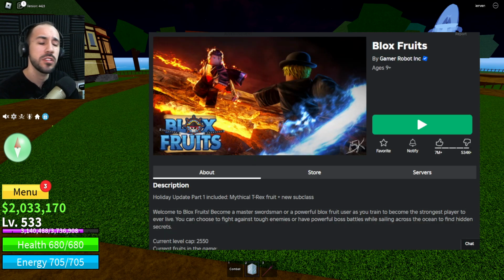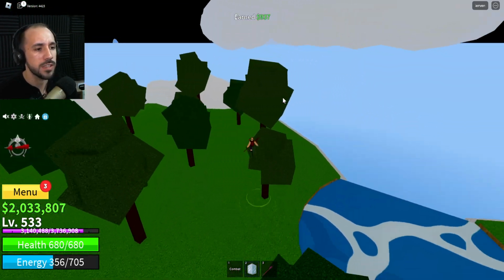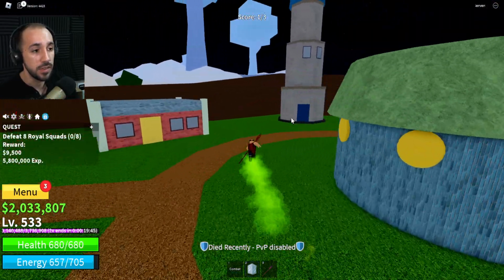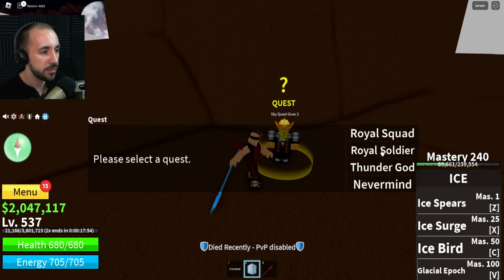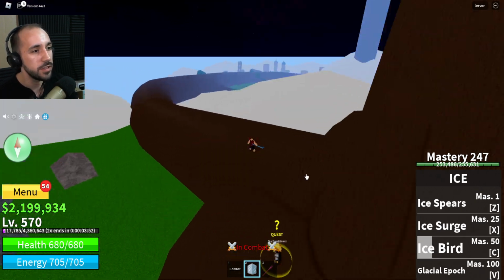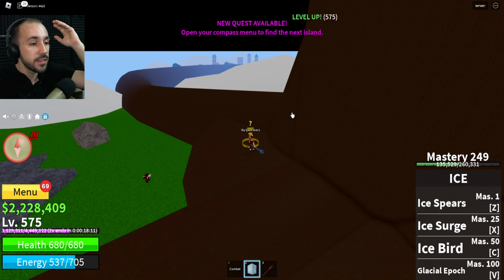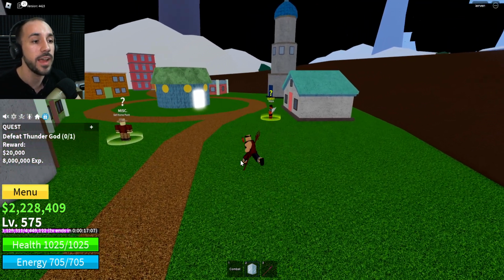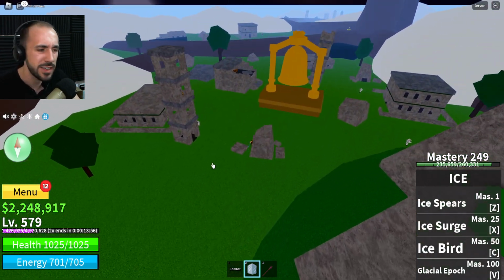LEVEL UP FROM 500 TO 625 ! UPPER SKYLANDS | ROBLOX BLOX FRUITS CODES #26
✅Content of the video:
0:00 - Intro
0:12 - Blox fruits codes 2024
0:50 - Going to Upper Skylands
2:15 - Quest for Level 525
4:12 - Quest for Level 550
6:20 - [BOSS] Quest for Level 575
9:12 - Next stage from 625 to 700
9:30 - Outro